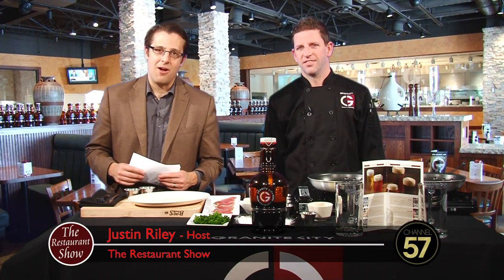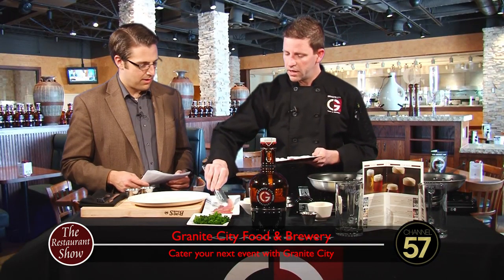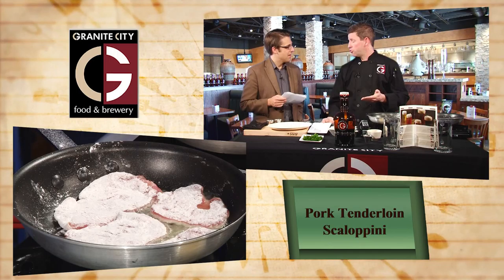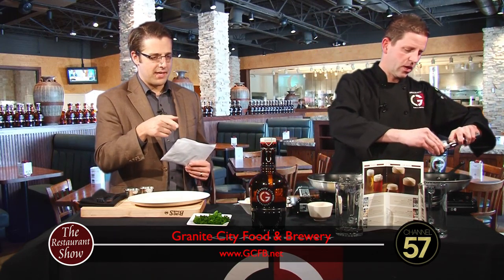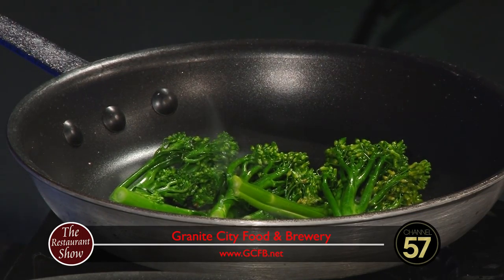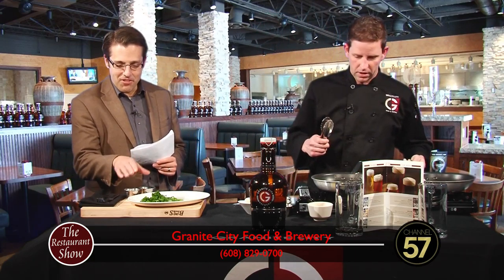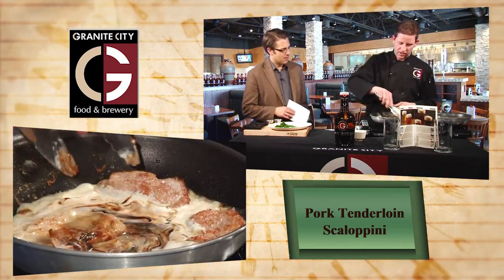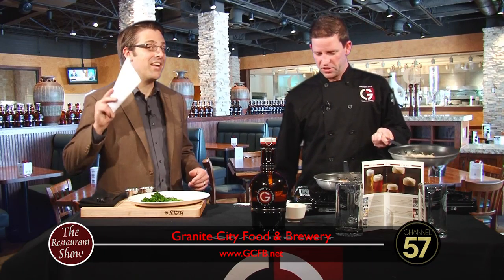WI57 | The Restaurant Show | Matt Bettschart | Granite City Food & Brewery | 12/07/16